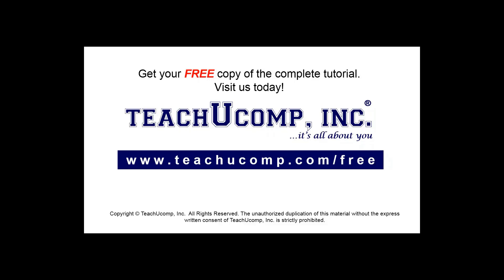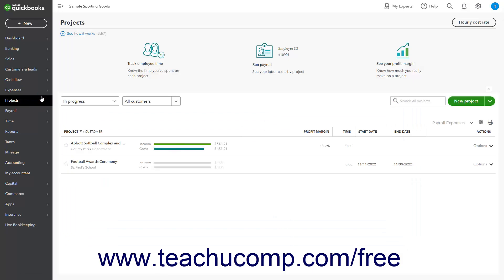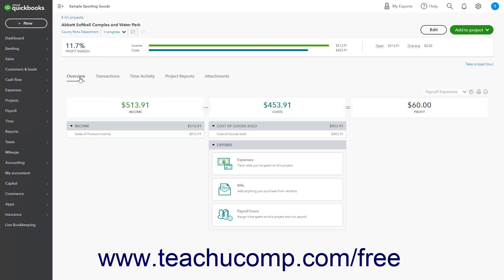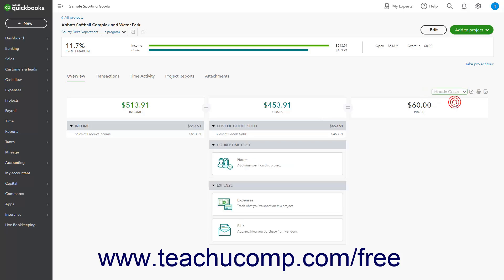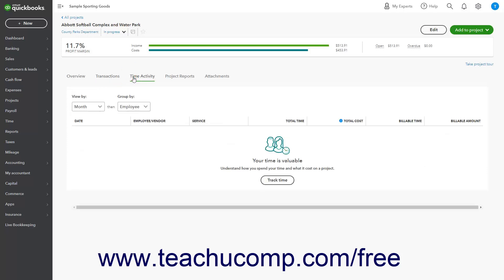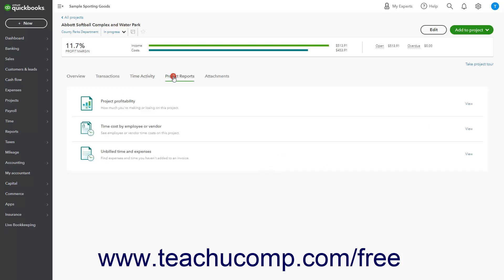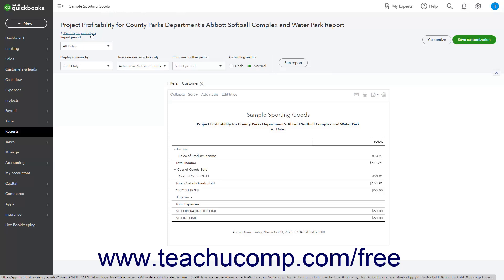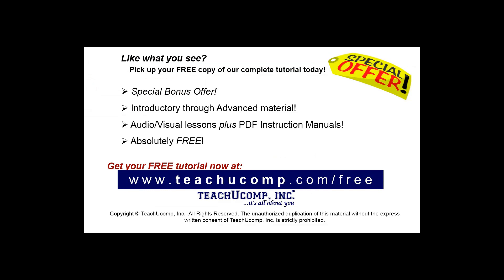Learn How to Use Project Reports in QuickBooks Online: A Training Tutorial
Learn about Using Project Reports in Intuit QuickBooks Online with the complete ad-free training course